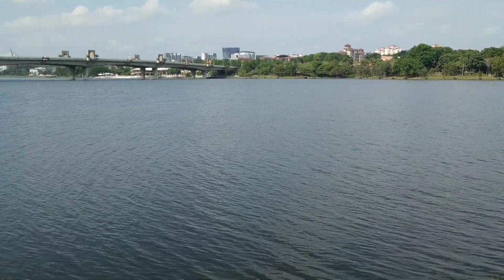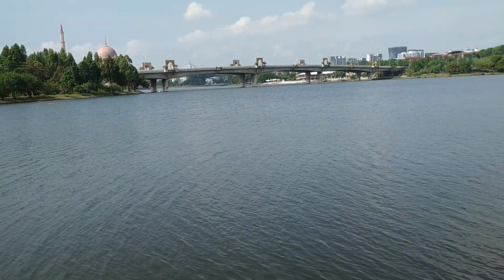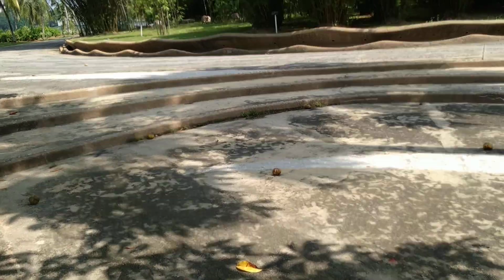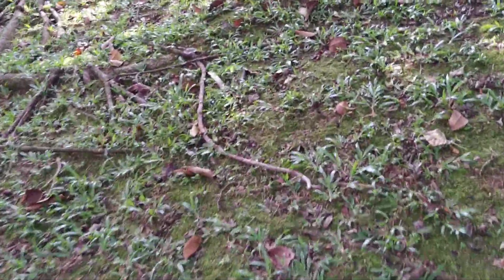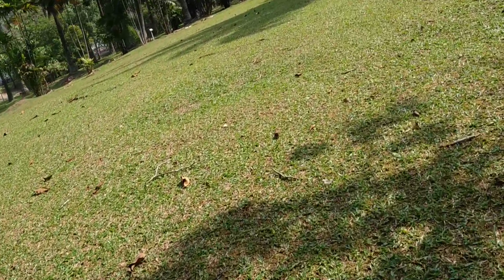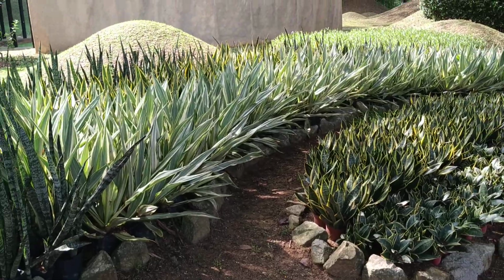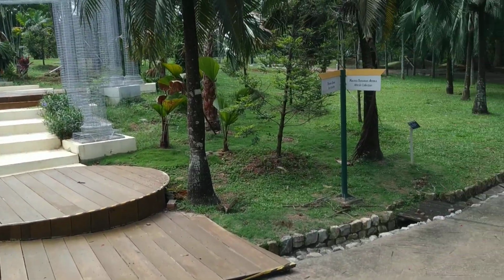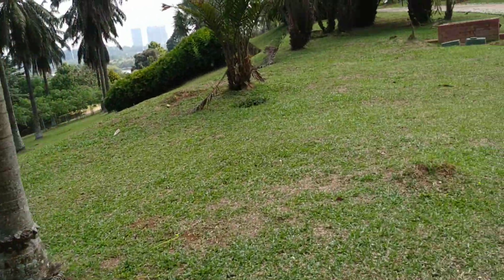Putrajaya Botanic Garden, Malaysia